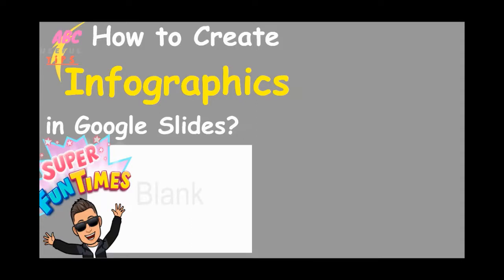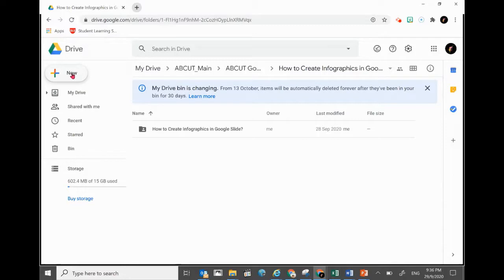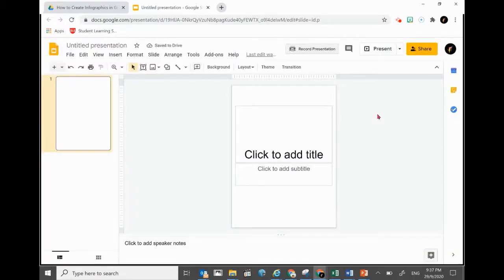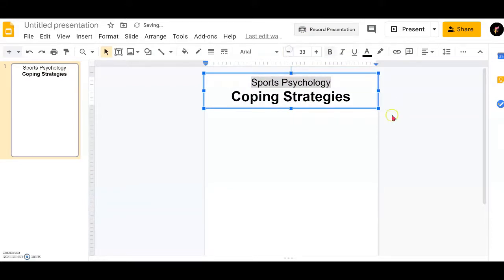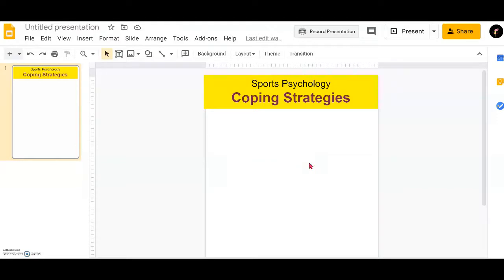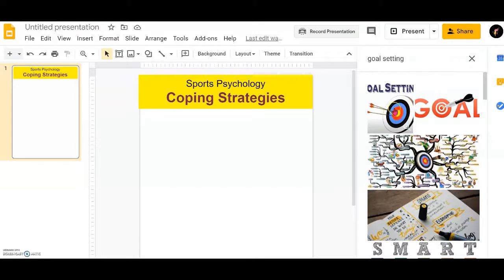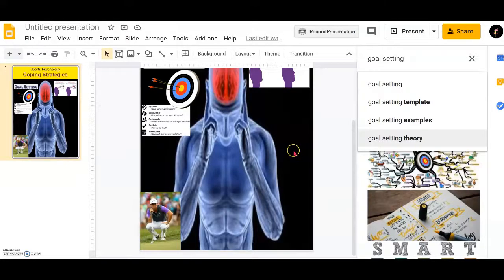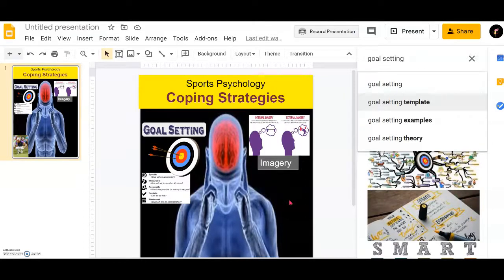How to Create Infographics in Google Slide - Using 3 simple tools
This video teaches students simple steps to create informative and beautiful info-graphic using Google Slides.
Using  just 3 simple tools:
- How to insert Text box
- How to insert Image
- How to insert shape

Learning of ICT / computer / Google Slides skills.

Encourages
- Fun / Joy of Learning
- Self-directed learning
- Motivation to learn
- Check / Assessment for Learning
- Effective outcome of learning / lesson

Have FUN!

ABC Useful Tips:
Focuses on
- top Tech how to videos
- Edu Tech,